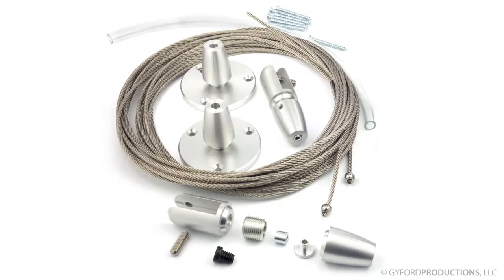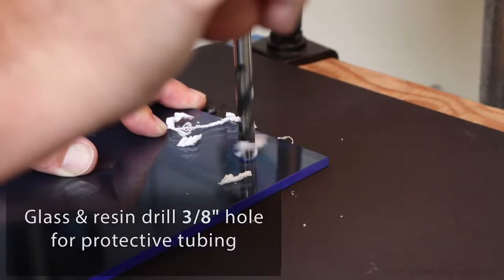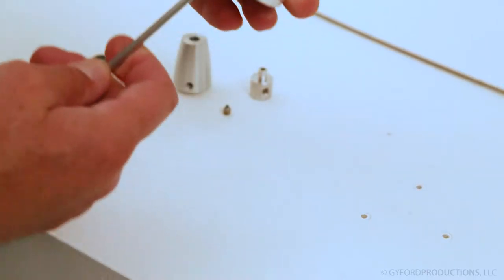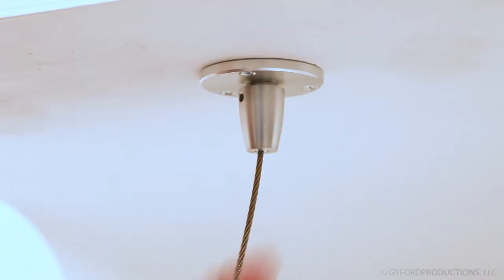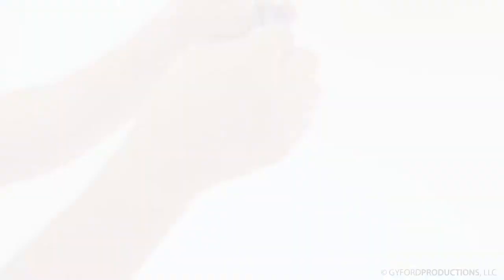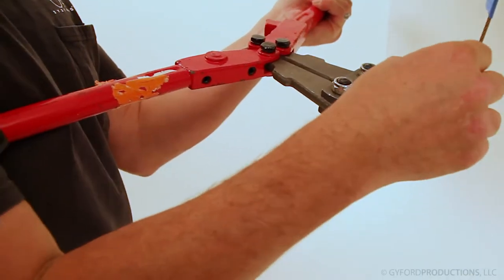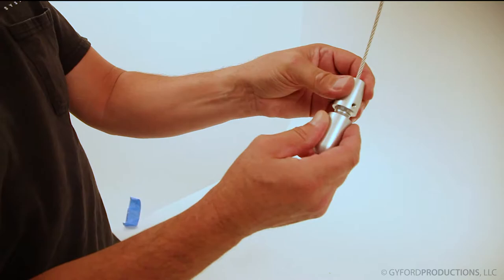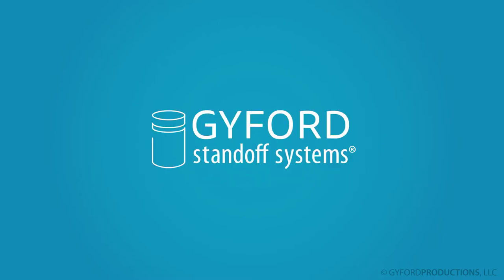EZK-15 & EZK-16: Ceiling Mounted Wire Suspension Kit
We are a wholesale company only.

EZK-15: Ceiling Mounted Suspension for 3/8” Material

Gyford Wire Kits are a great way to get started with wire suspension for your signage and display projects. This comprehensive collection includes all the hardware for mounting a 3/8” thick piece of material for vertical signs or displays.  The EZK-15 includes two ceiling mounts, two vertical grippers, and two 10’ spans of 1/8” swaged wire. (Wire must be cut to length needed & one end must be crimped with appropriate tool).  These kits also include mounting screws for the floor and ceiling mounts. * Please note that this kit does not include signage panels.

Includes:
• Two EZ-AH28-PO Top Mounts
• Two EZ-AH43-375PO Vertical Panel Clips
• Two EZ-AWIRE10 Swaged Wire Packs

EZK-16: Ceiling Mounted Suspension for 1/2” Material

Gyford Wire Kits are a great way to get started with wire suspension for your signage and display projects. This comprehensive collection includes all the hardware for mounting a 1/2” thick piece of material for vertical signs or displays.  The EZK-16 includes two ceiling mounts, two vertical grippers, and two 10’ spans of 1/8” swaged wire. (Wire must be cut to length needed & one end must be crimped with appropriate tool). These kits also include mounting screws for the floor and ceiling mounts. * Please note that this kit does not include signage panels.

Includes:
• Two EZ-AH43-500PO Vertical Panel Clips